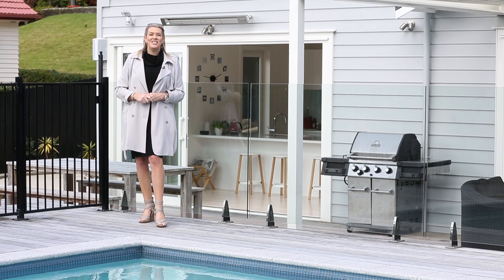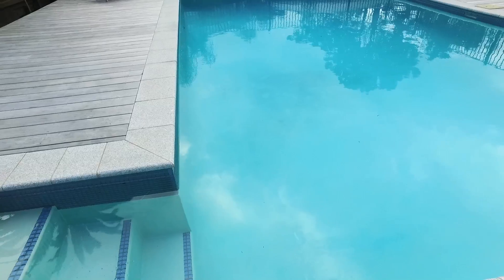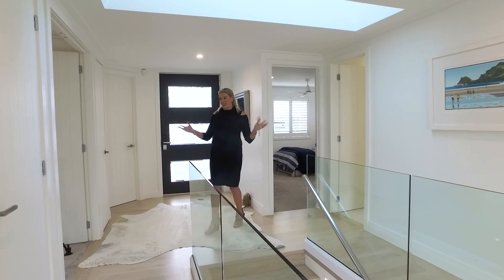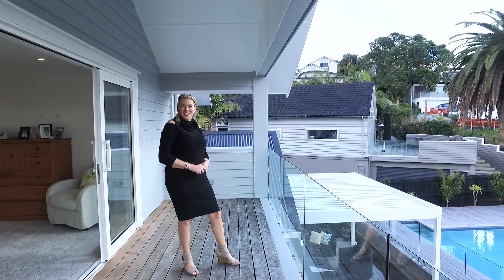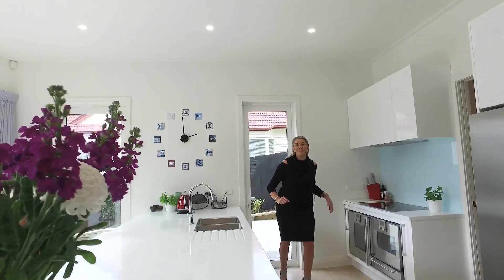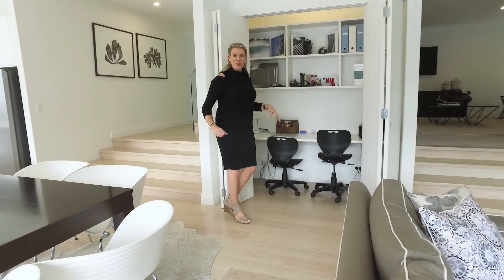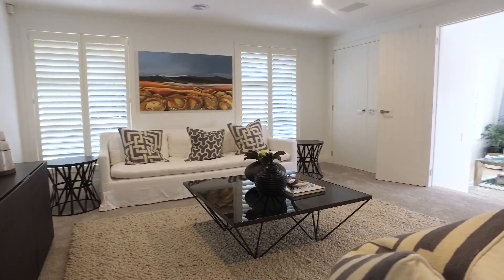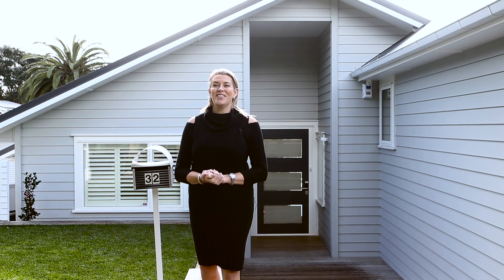32 Tautari Street, Orakei - Heather Walton & John Campbell - SOLD!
This property has SOLD!

Finished only a year ago this stunning 5 bedroom home is set on a full site of 809m2 facing directly north.  If having a designer kitchen with top of the line Gaggenau appliances isn't enough, wait until you see the size of the scullery. This huge kitchen family room flows seamlessly to a north facing flat lawn for the children to kick a ball or swim in the pool while you watch easily from the kitchen. Also on this level is a second living room currently used as a media room.  Bi-folding doors in the family room conceal a fantastic computer study nook for children’s homework station or work space while still connected to the family areas.  A powder room and the laundry complete this level. Upstairs are all 5 spacious bedrooms including the master with gorgeous walk in wardrobe and ensuite. A double internal access garage with huge attic space and a great man cave storage room under the house are a few of the extras you will find in this home built lovingly by its owners.